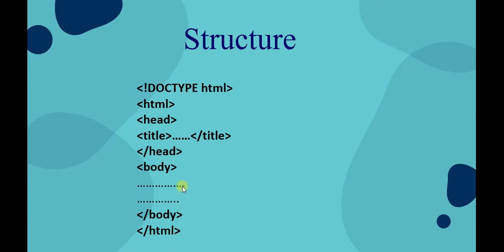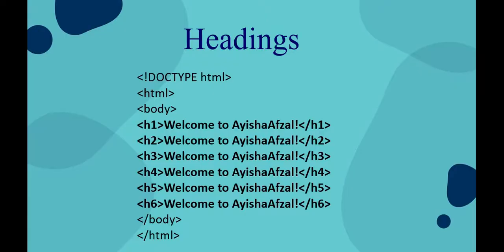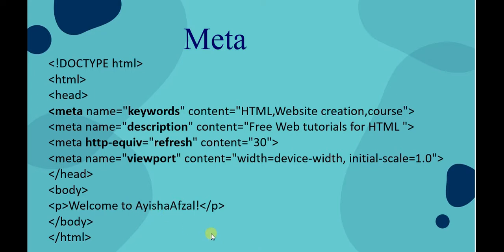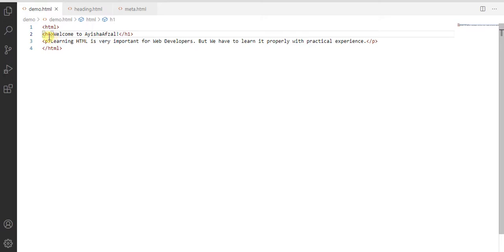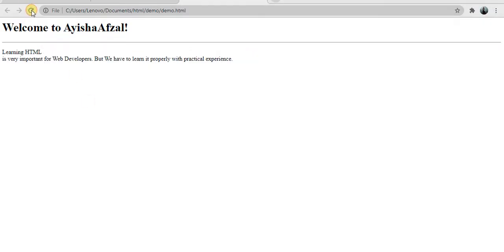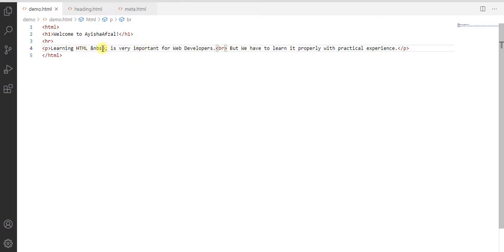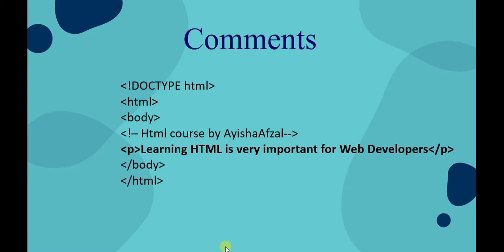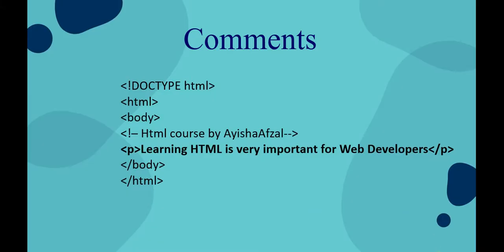HTML | Basics #02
Welcome to AyihsaAfzal!
Structure
Headings
Meta
Paragraphs
Horizontal lines
Empty
Pre-Formatted
Comments